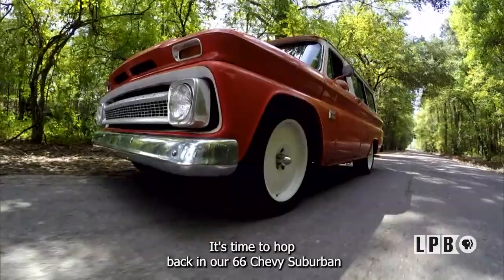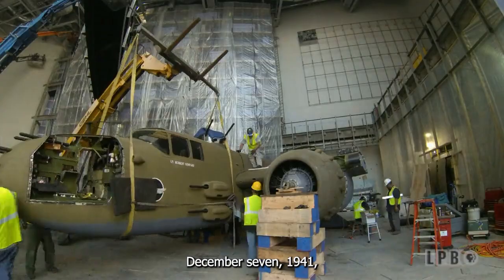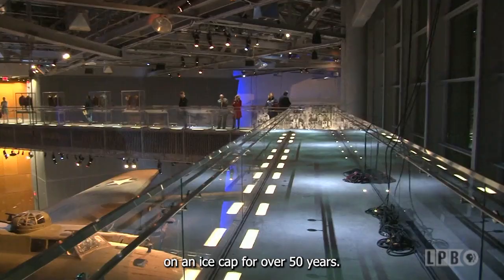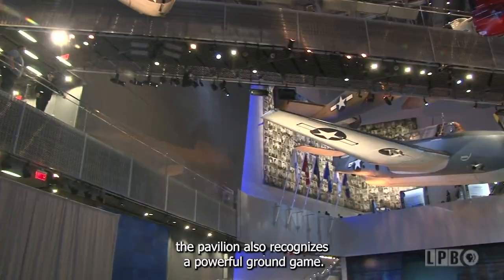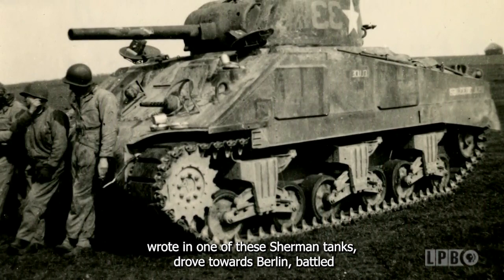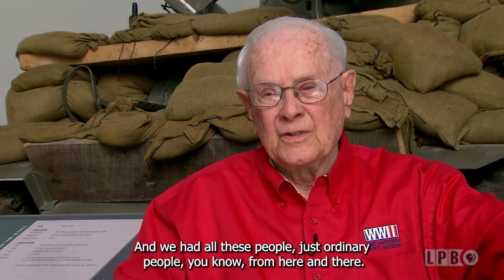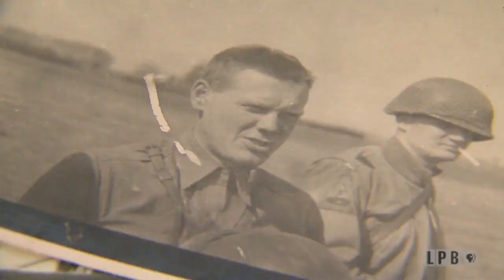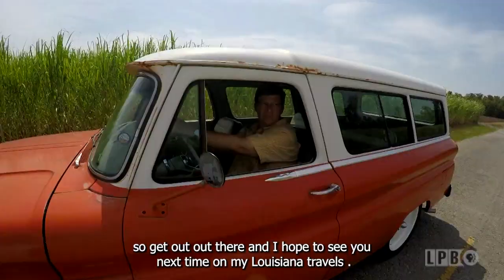World War II Museum | Louisiana Travels (2015)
Louisiana Travels with Charlie Whinham Join LPB's Charlie Whinham as he travels throughout our state, visiting the people and places that makes Louisiana such a tourist destination!

Charlie visits the Freedom Pavillion at The National World War II Museum in New Orleans.

Louisiana Travels makes the rounds to these unique locations, showcasing sites no one should miss!